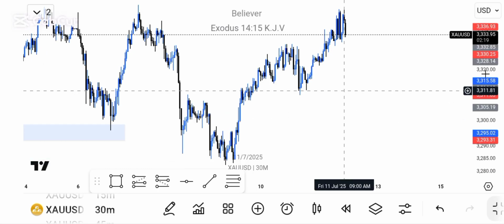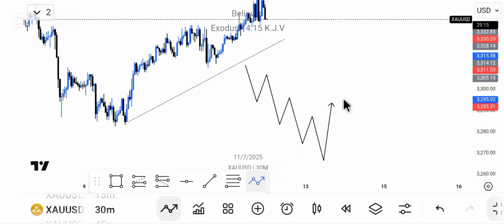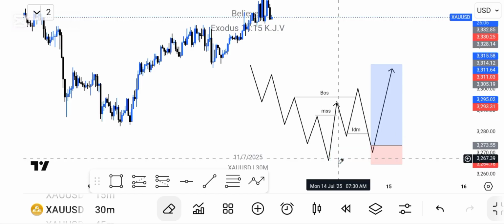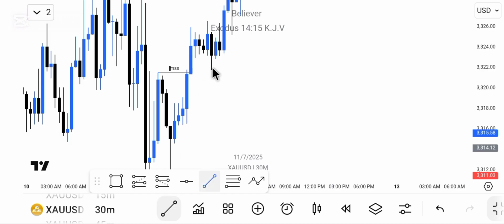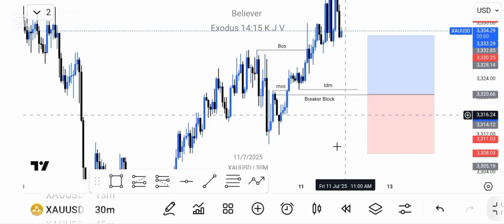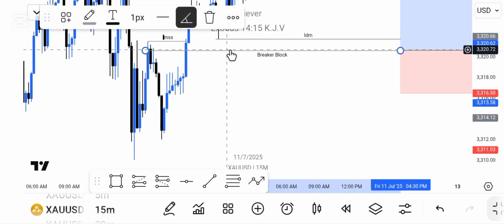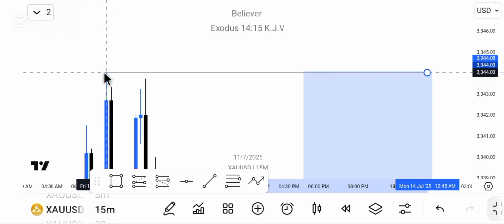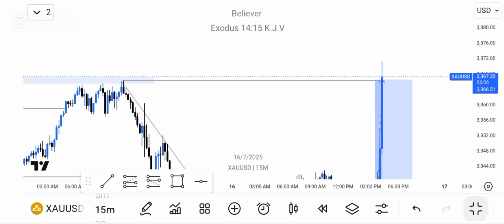Identifying quality setup as a Forex Trader 📈📉📊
How I traded XAUUSD

Setup
Market Structure Shift + Inducement liquidity+ Breaker Block

Target
Trendline Liquidity